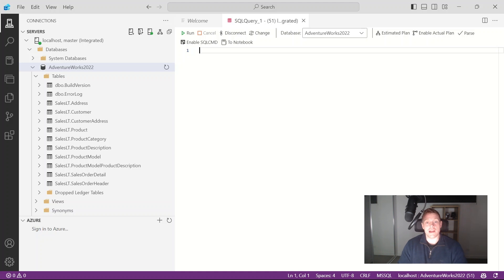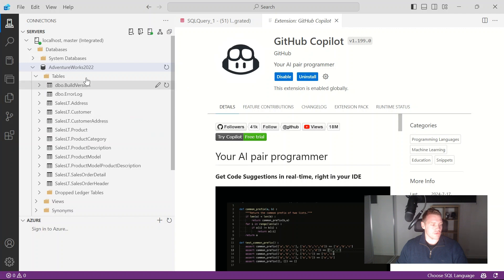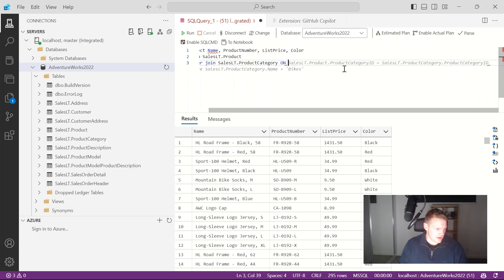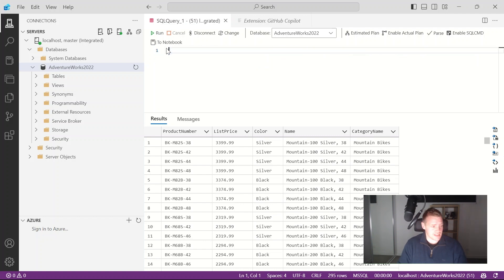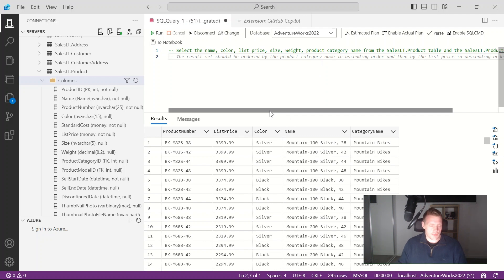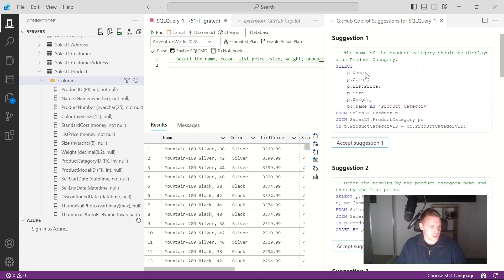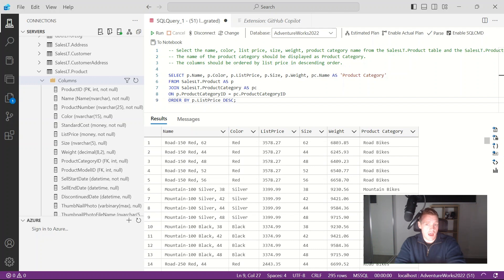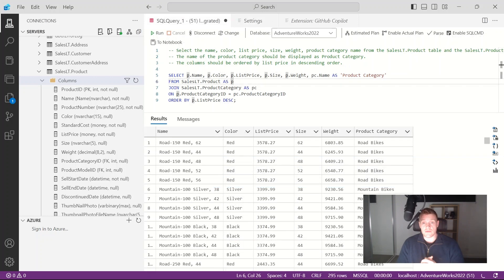Using GitHub Copilot with Azure Data Studio!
Did you know that you can use GitHub Copilot with Azure Data Studio? GitHub Copilot is an AI-powered pair programmer extension for Azure Data Studio that provides you with context-aware code completions, suggestions, and even entire code snippets.

In this video, I show you how you can use GitHub Copilot to simplify the process of writing T-SQL queries inside Azure Data Studio!

0:00 Introduction
0:32 GitHub Copilot Extension for Azure Data Studio
1:18 Generating inline T-SQL suggestions with GitHub Copilot
3:30 Generating T-SQL suggestions using comments
6:50 Using IntelliSense with GitHub Copilot
8:06 Wrap up